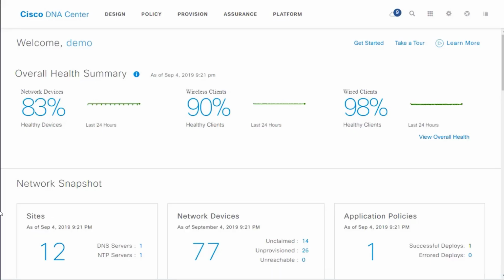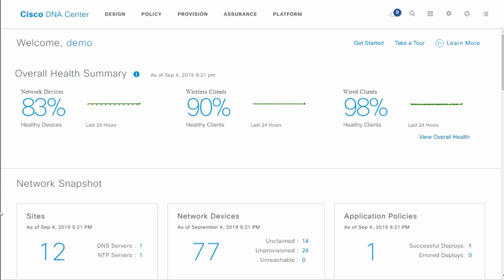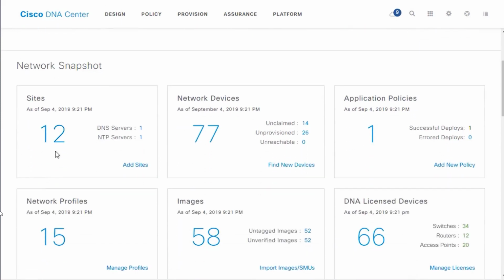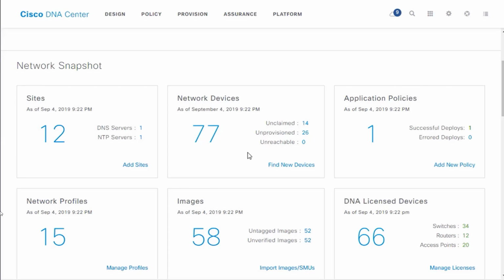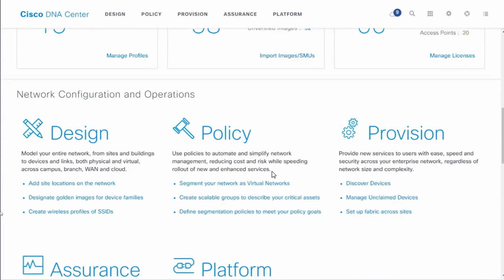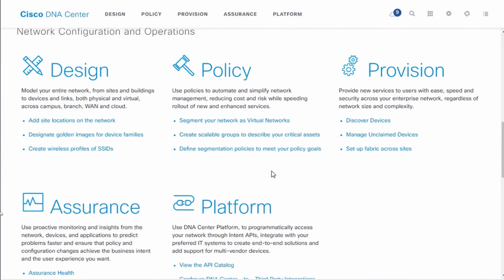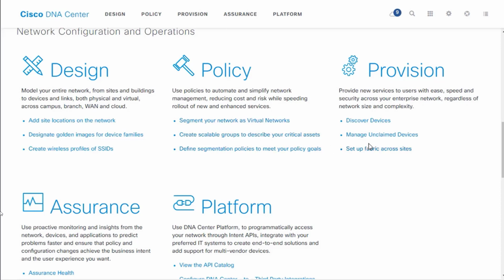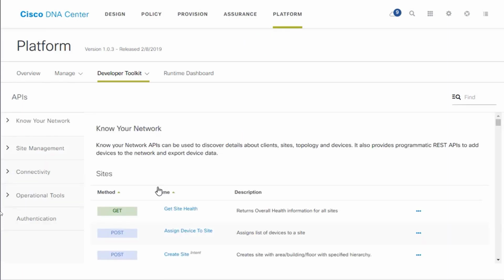Video - DNA Center Overview and Platform APIs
Video Part One is an overview of the Cisco DNA Center GUI. It includes design, policy, provision, and assurance tools used to control multiple sites and multiple devices.